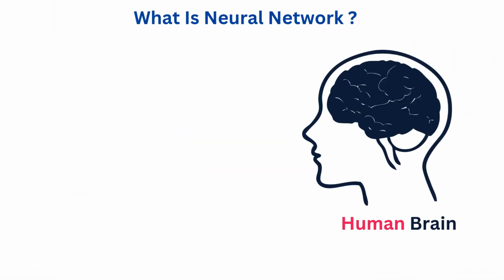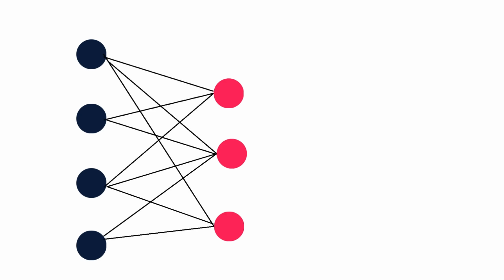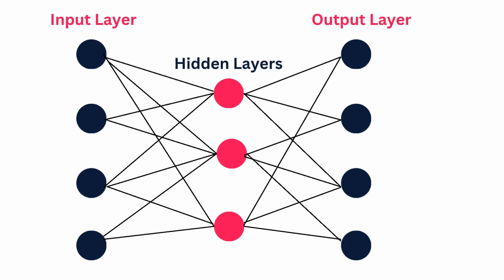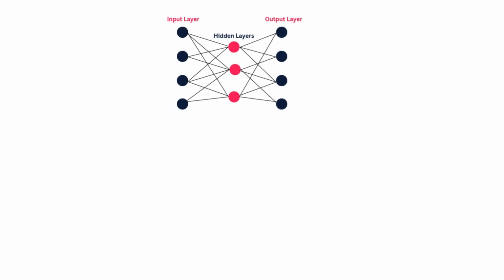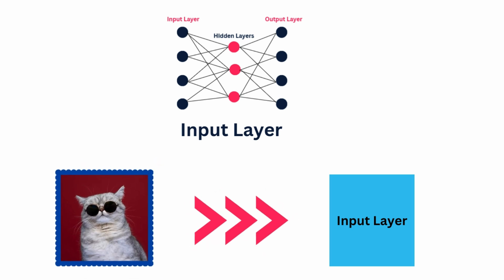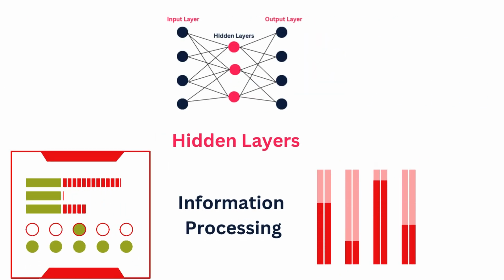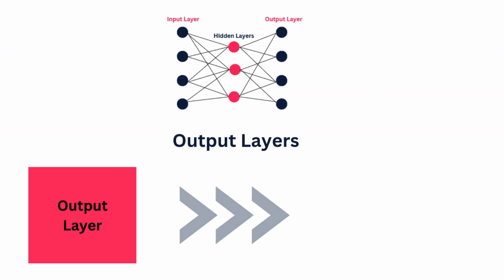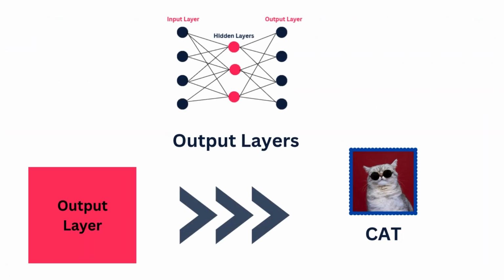Neural Networks Explained in Simple Animation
Welcome to Skill Encoder – AI Learning in Animated Style!

In this video, we break down the basics of Neural Networks using simple visuals and animations to help you understand how machines learn just like the human brain. 🤖🧠

How neural networks mimic human learning

Key components: Neurons, Layers, Weights, and Activation Functions

Simple, visual explanation perfect for beginners

Whether you're new to AI or brushing up your concepts, this video makes complex ideas easy and fun to understand.